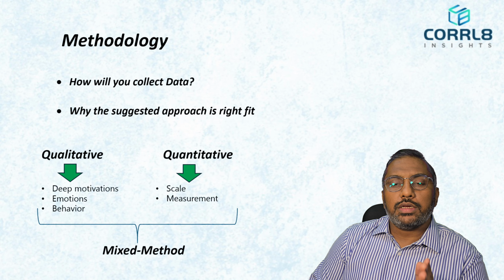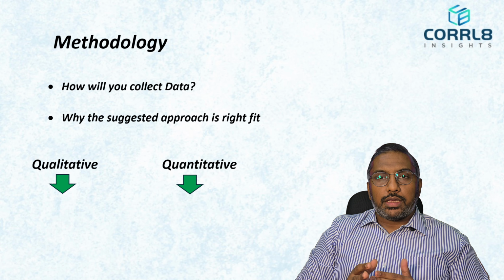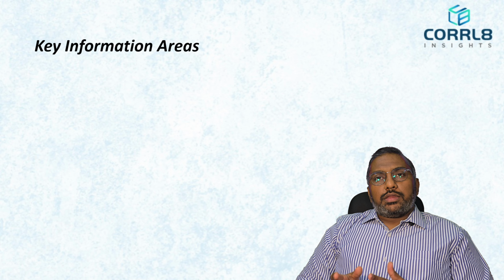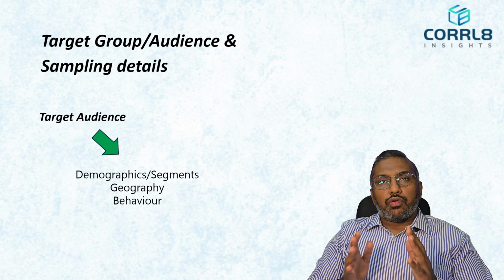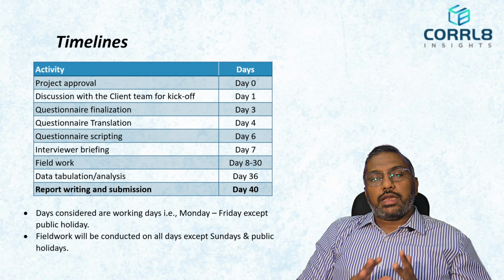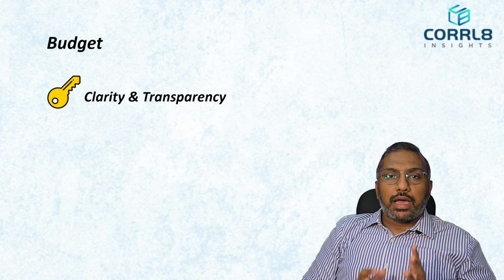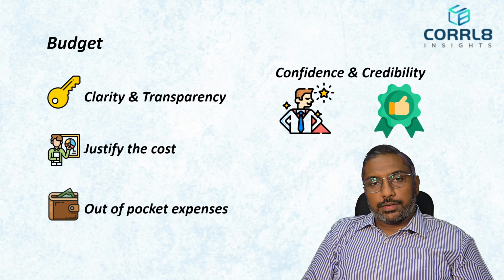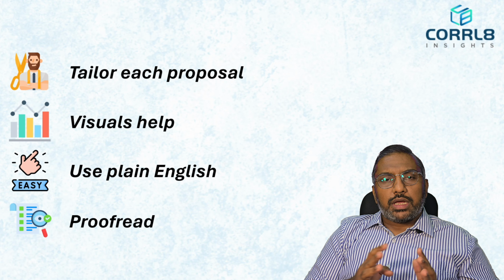Writing Impactful Proposals in Market Research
Your client brief is only half the battle—what truly sets teams apart is how well they translate that brief into a proposal that delivers clarity, builds trust, and unlocks approvals.
In this episode of Deep Dive Diaries, we take you through the essentials of writing a research proposal that doesn’t just tick boxes—but actually wins business. From structuring your proposal and crafting sharp objectives, to justifying your methodology and presenting a clear, compelling budget—we’ve got you covered.
Whether you're pitching to a new client or refining internal alignment, this video will help you bring structure, strategy, and story into your proposals.
📝 Learn how to:
* Set the right context from the client’s POV
* Write measurable, focused research objectives
* Choose the right methodology for the problem
* Define target audiences and sample structure
* Clearly outline deliverables, timelines, and investment
* Articulate your unique value proposition